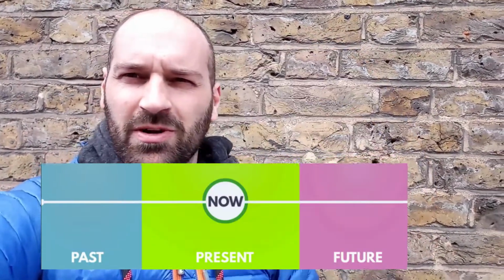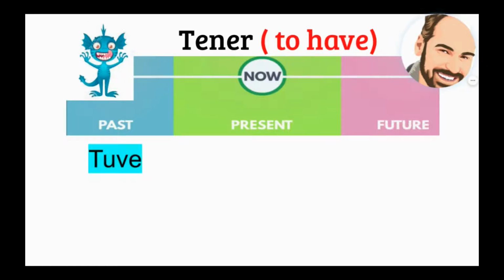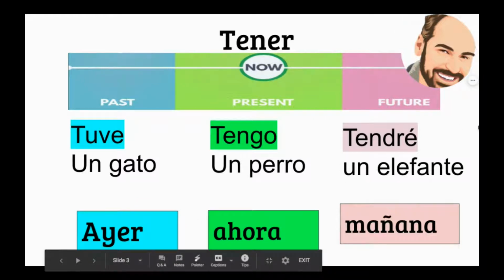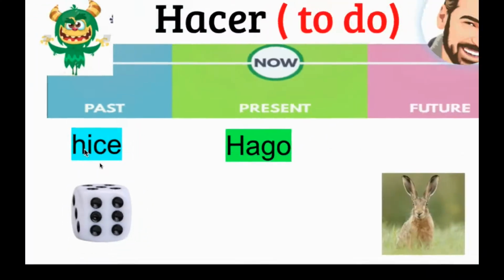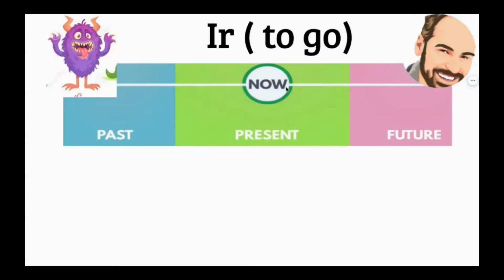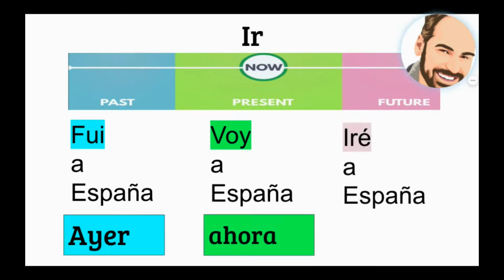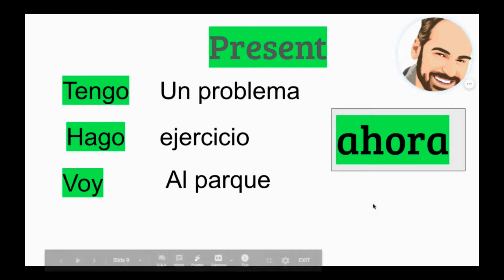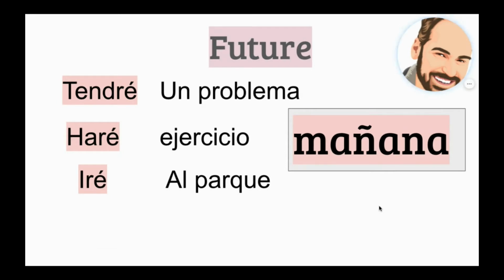3 CRUCIAL IRREGULAR VERBS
TENER, HACER AND IR. These 3 crucial irregular verbs are really really important. Learn them in 3 tenses ( Past, present and future)  when talking about yourself. Top grades guaranteed!!